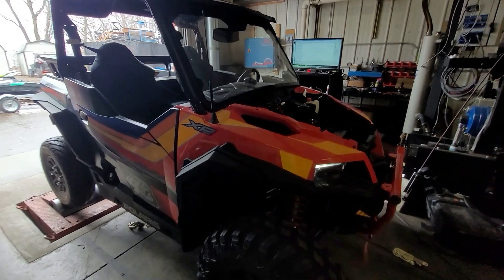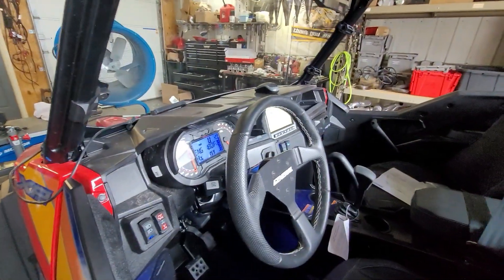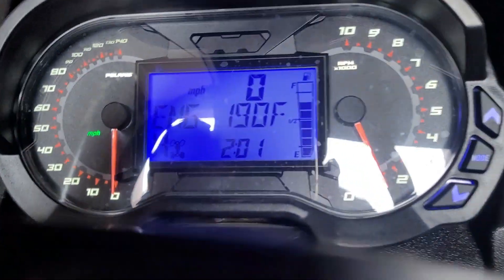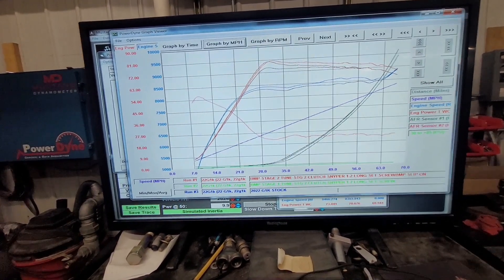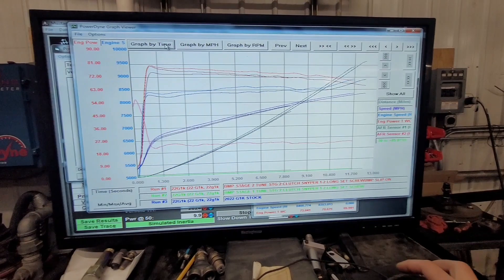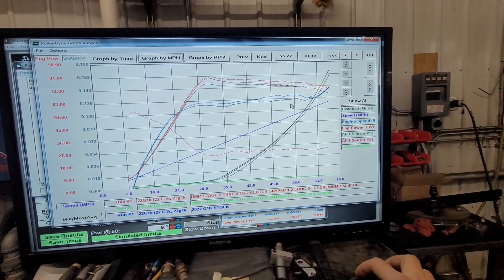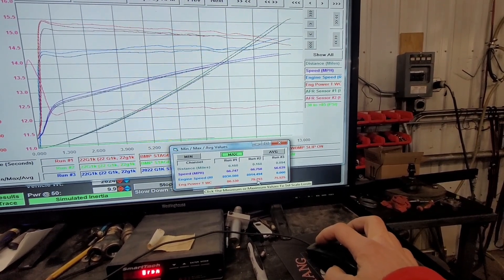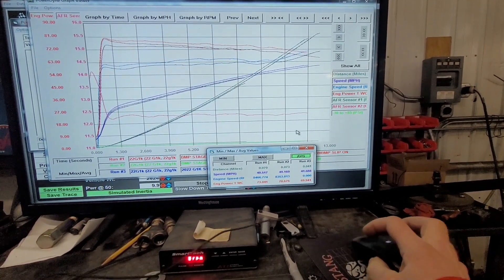22 POLARIS GENERAL STAGE 2 KIT (TUNE,SLIP ON AND CLUTCHING) vs STAGE 1 KIT (TUNE&CLUTCHING) vs STOCK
On the Dyno with the 2022 Polaris General 1000 TLD Edition. BMP Stage 2 kit 4 dyno runs back to back then I compare the results with BMP Stage 1 and Stock.
Stage 2 Kit includes - BMP Stage 2 Programming, BMP Stage 2 Clutching and BMP Slip-On muffler.
Stage 1 kit includes - BMP Stage 1 Programming and BMP Stage 2 Clutching
Stock machine is completely stock.
All runs are with 91 octane and 26" dyno street tires. This makes the speedo off by about 20%.